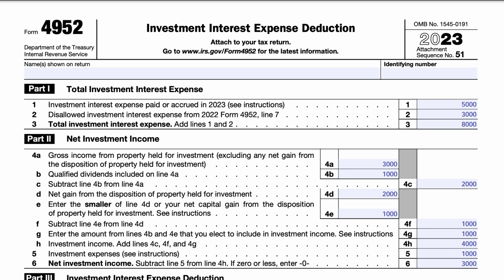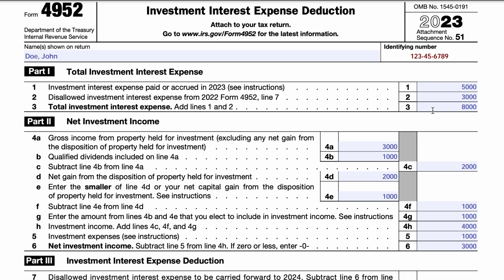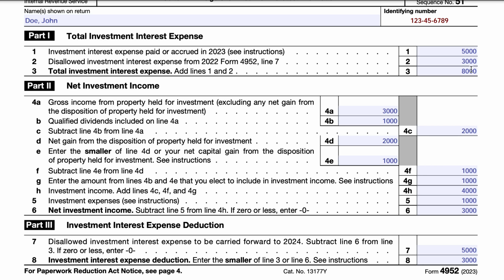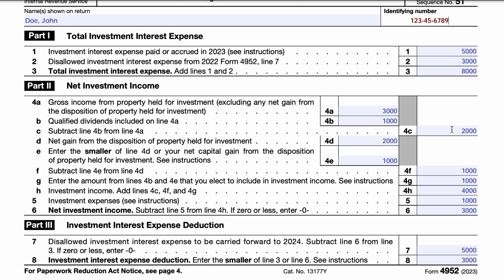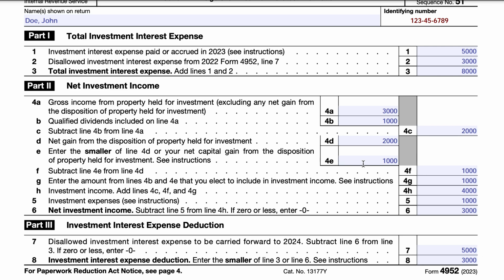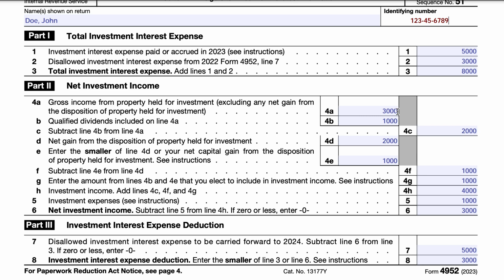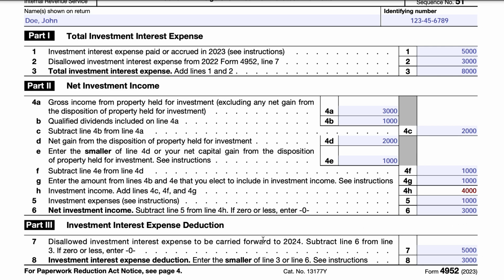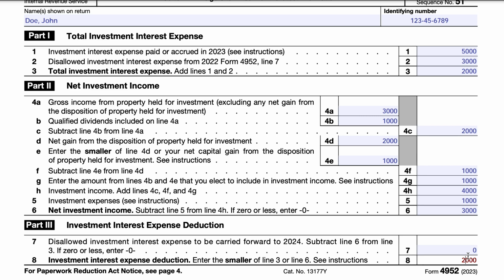IRS Form 4952 walkthrough (Investment Interest Expense Deduction)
IRS Form 1099-DIV, Dividends and Distributions